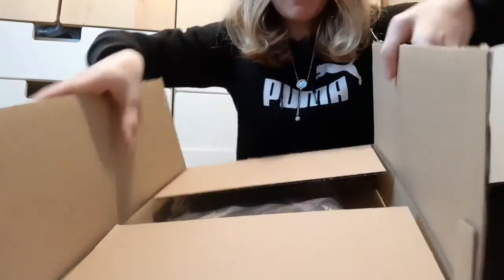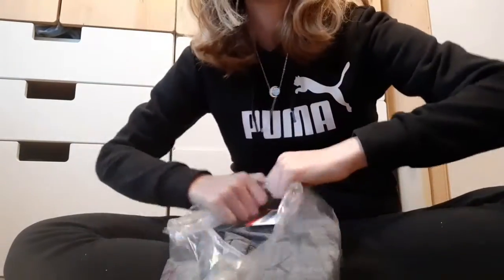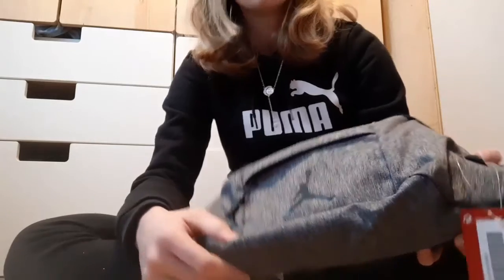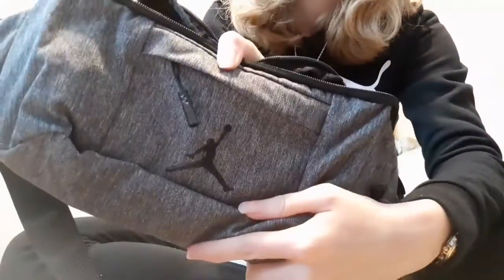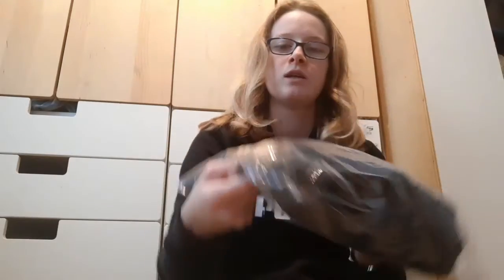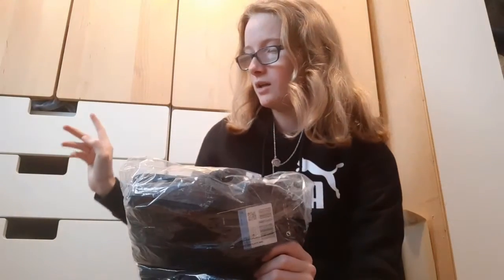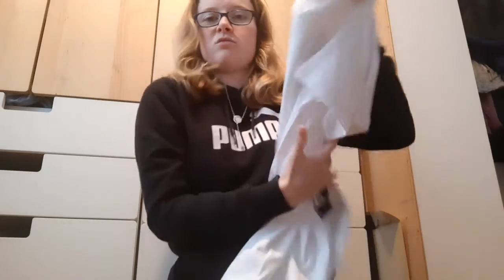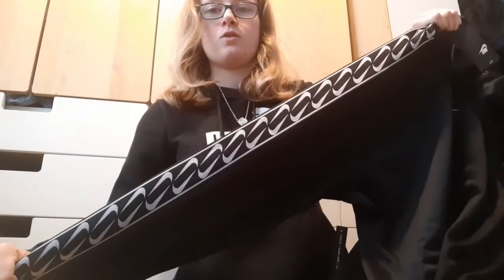NIKE UNBOXING #4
Own Music- Boon Beats - NIKE